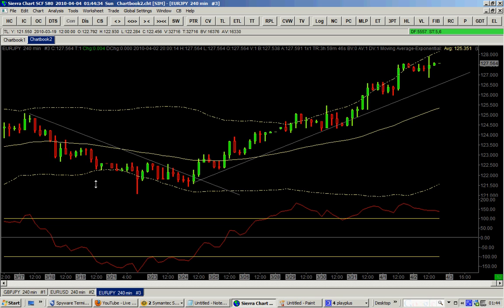How To Use The CCI Indicator Like A Pro Part 2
Learn to use CCI indicator like a pro.
Discover the best kept secrets of the commodity channel index (cci).